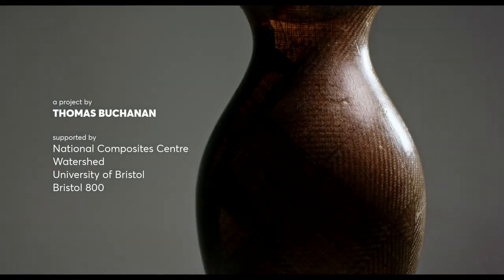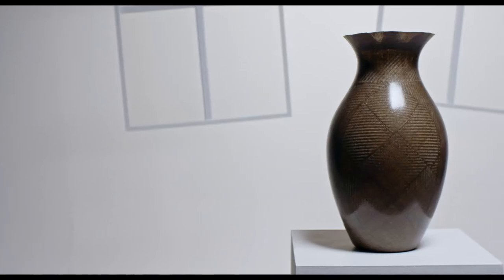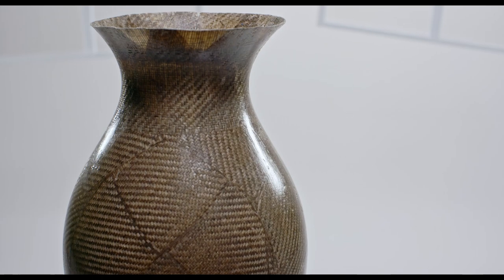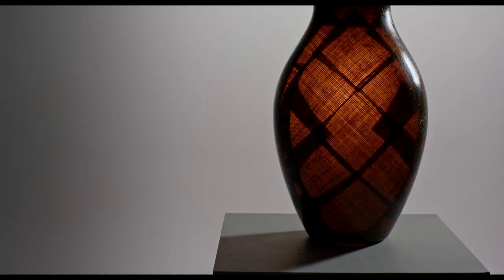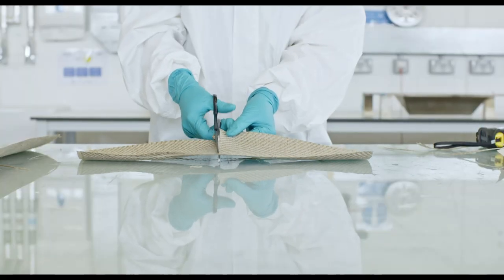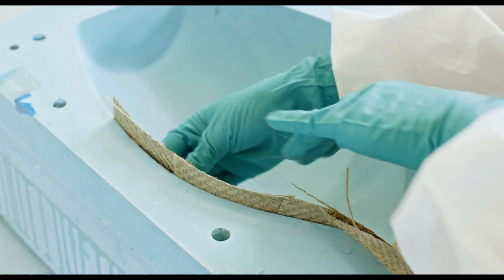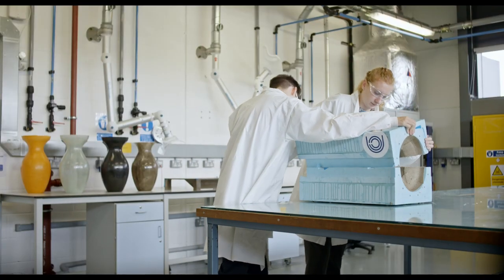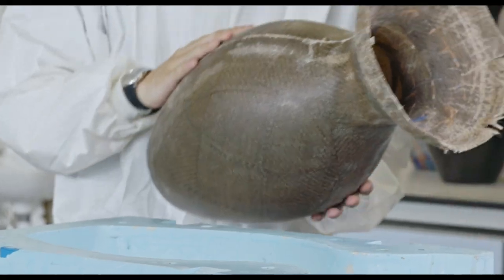Tailoring Composites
Tailoring Composites is a project encouraging conversation around craftsmanship and environmental sustainability in composite materials. The development of this new composite material made from flax and bio-resin aims to become a substitute for other composites like carbon fibre – which is light and strong but not environmentally sustainable. The new material is shown here as hand-crafted archetypal vase forms, a deliberate choice to maximise awareness of innovations in material and process, function and form.

Project from 2018